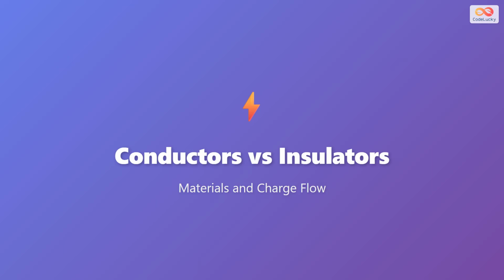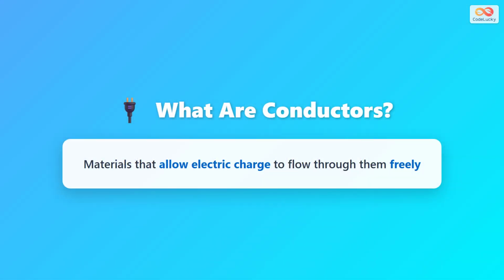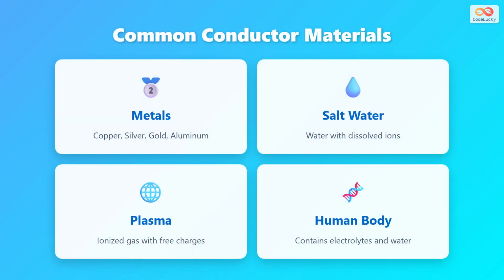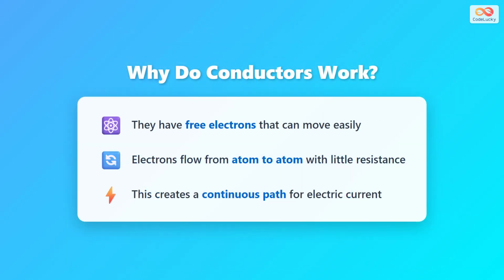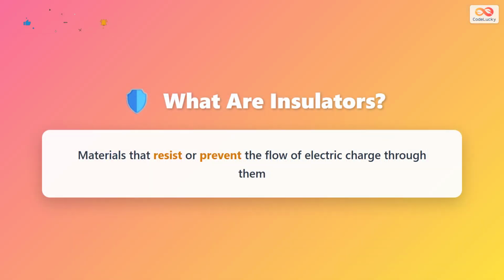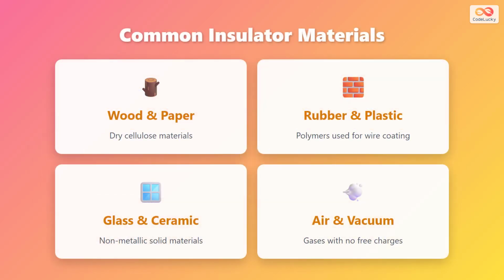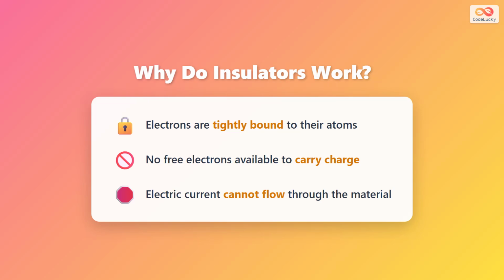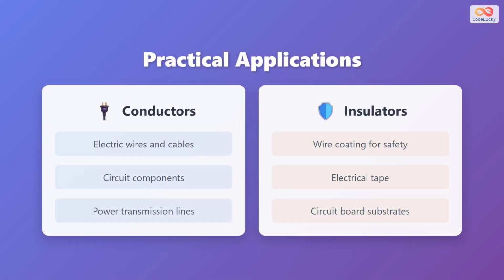Conductors vs Insulators: Materials and Charge Flow Explained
⚡ Learn the fundamental difference between conductors and insulators in this beginner-friendly electricity lesson!

In this video, we break down the science behind materials that allow electric charge to flow (conductors) and those that prevent it (insulators). Perfect for students, educators, and anyone curious about how electricity works! 🔌

🔍 What You'll Learn:
• What conductors are and how they work
• Common conductor materials like metals, salt water, and plasma
• Why conductors have free electrons
• What insulators are and their properties
• Common insulator materials like rubber, plastic, glass, and wood
• Why insulators prevent charge flow
• Real-world applications of both conductors and insulators

🎯 This video is designed for beginners with clear explanations and visual examples. No prior knowledge of electricity required!

💡 Whether you're studying for a test, working on a science project, or just curious about how electrical materials work, this lesson will give you a solid foundation in understanding conductors and insulators.

🛡️ Understanding these concepts is essential for electrical safety and helps explain why we use certain materials in circuits, wires, and electronic devices.

Chapters:
00:00 - Conductors vs Insulators
00:25 - What Are Conductors?
00:59 - Common Conductor Materials
01:35 - Why Do Conductors Work?
02:12 - What Are Insulators?
02:45 - Common Insulator Materials
03:23 - Why Do Insulators Work?
04:02 - Practical Applications
04:47 - Outro